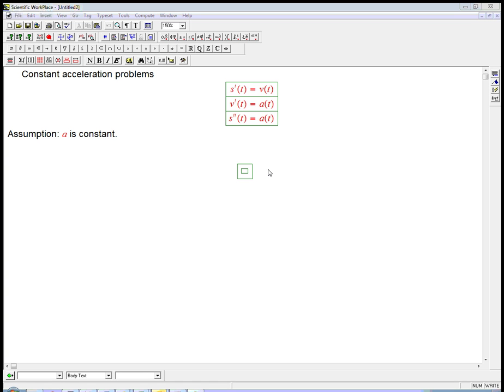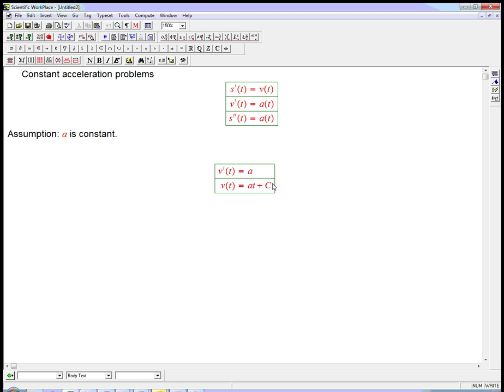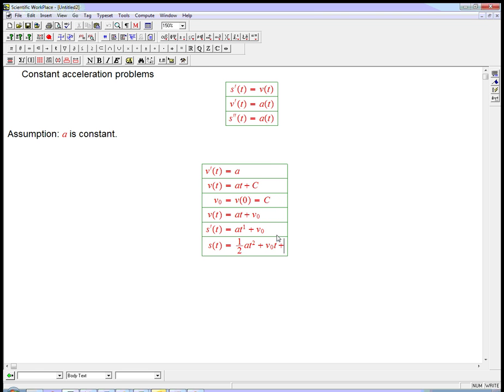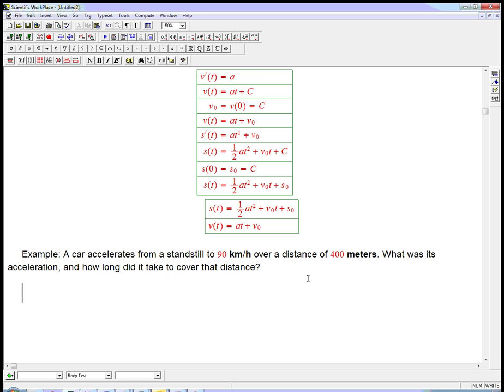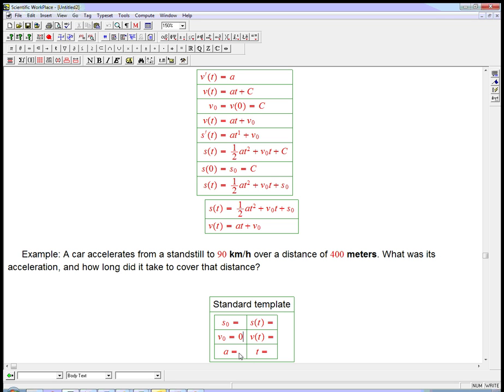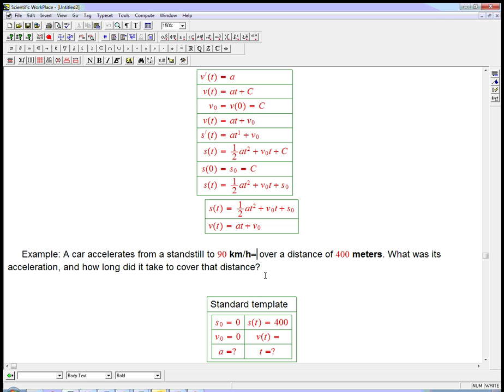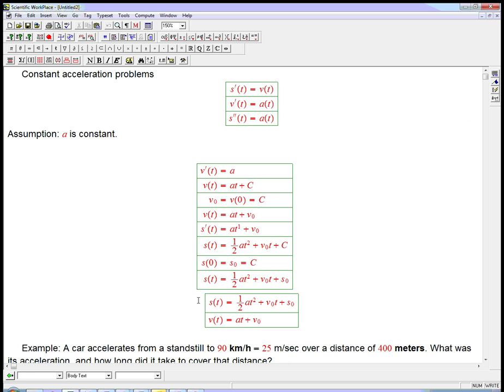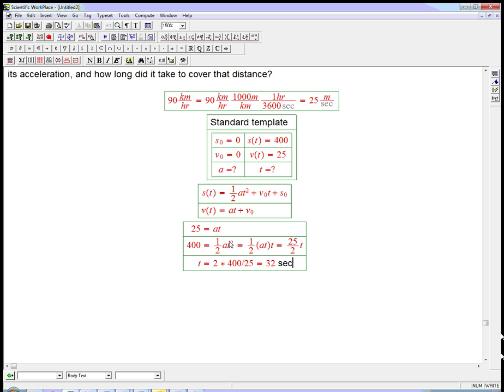constant acceleration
Quick derivation of the two key equations for constant acceleration, and an example problem showing how to use a standard template to organize the information.